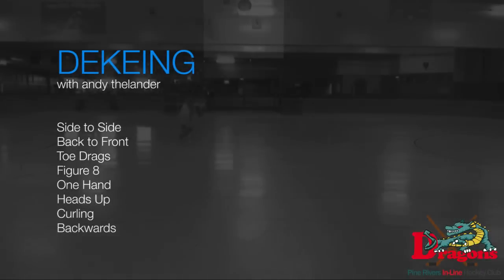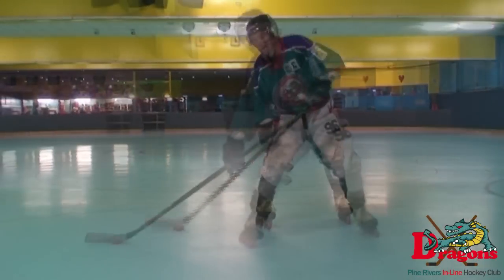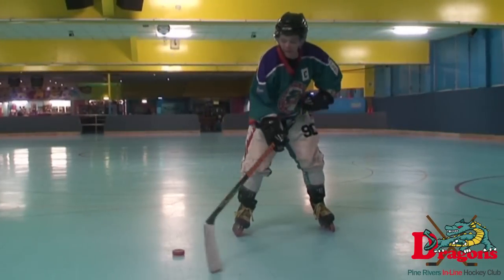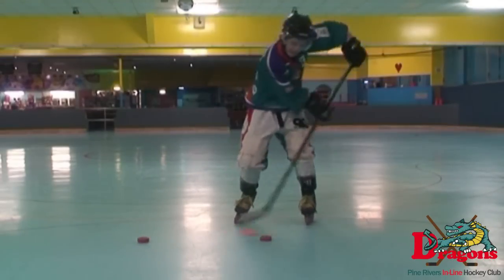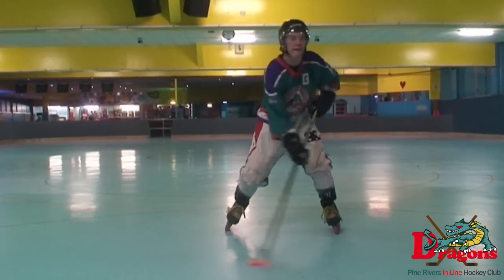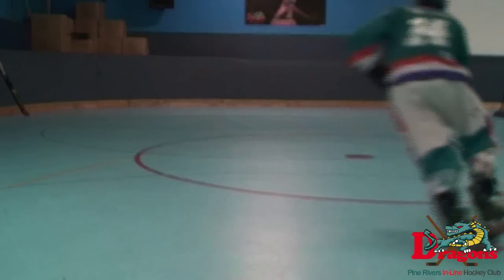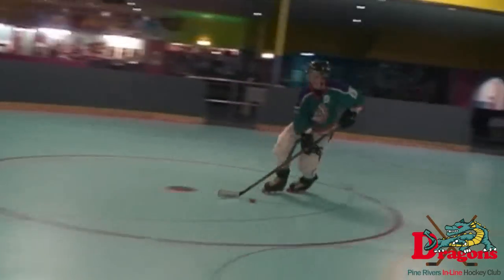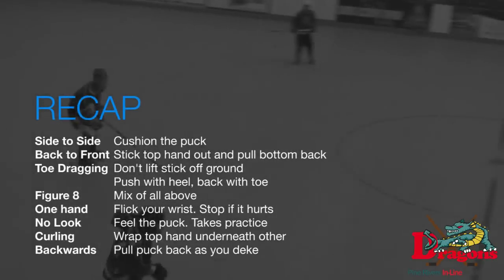Puck Handling | Learn Inline Hockey (4min 50secs)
A quick tutorial from the "Learn Inline Hockey" video series.